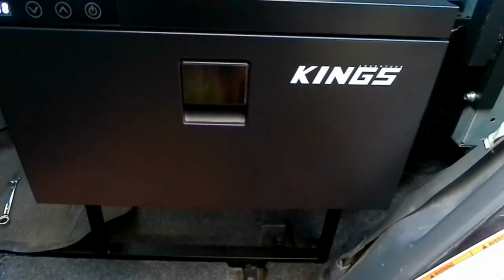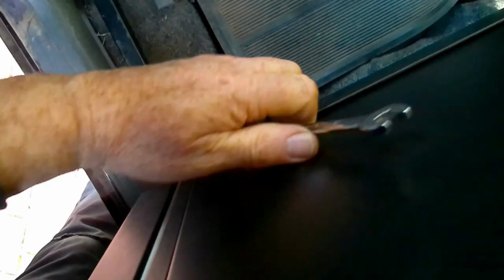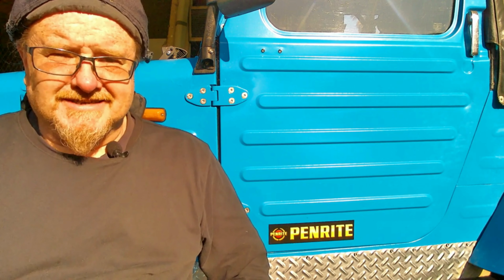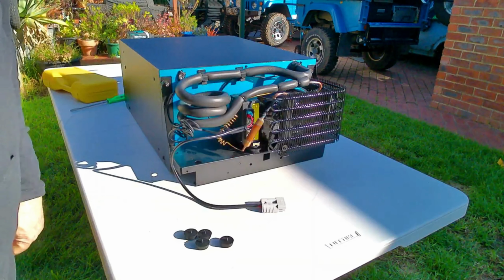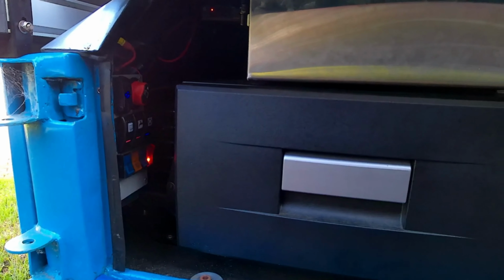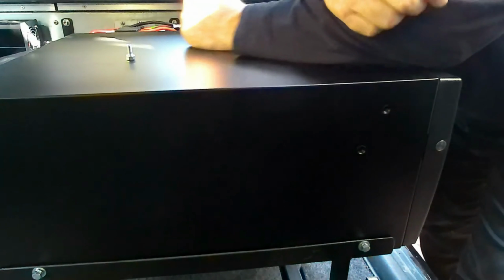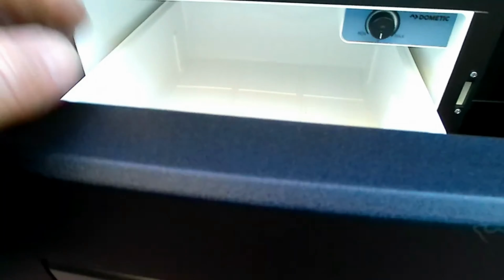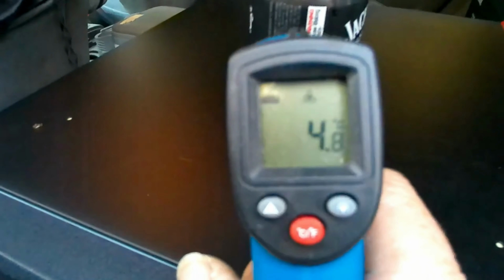Adventure Kings | 30 Litre draw fridge | Off Road Fridge | Cold Drinks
Adventure Kings 30 Litre Draw Fridge. After 30 hours of operation it failed showing 888 on the Digital Display.